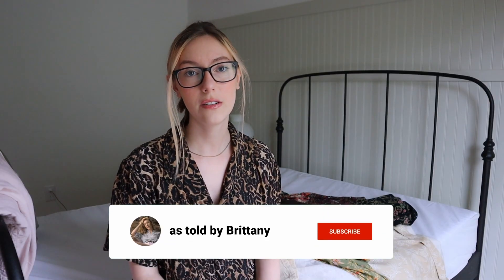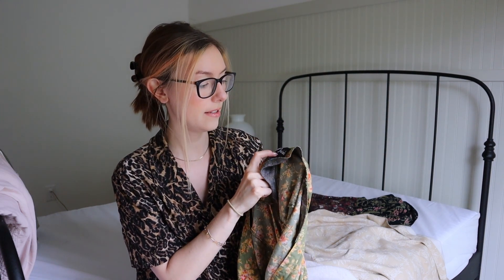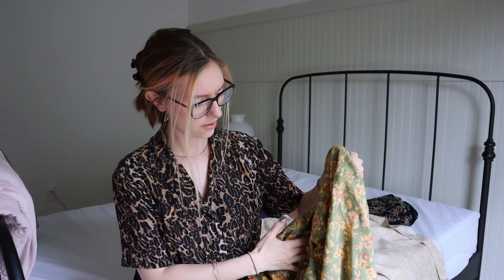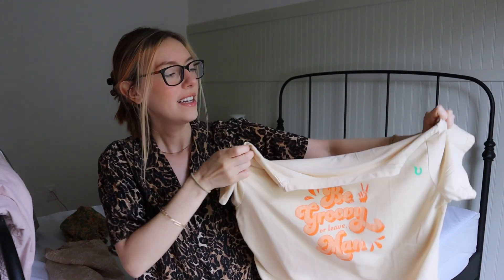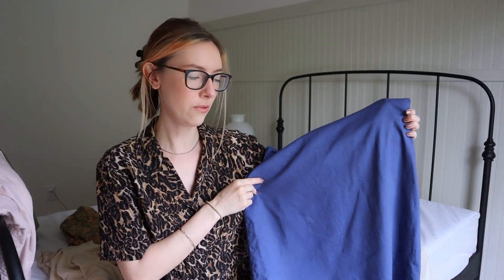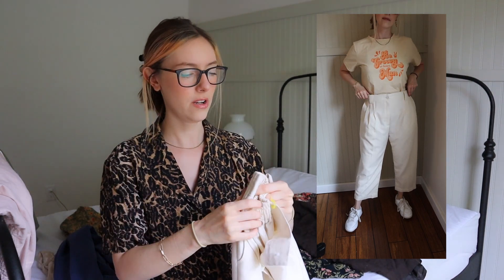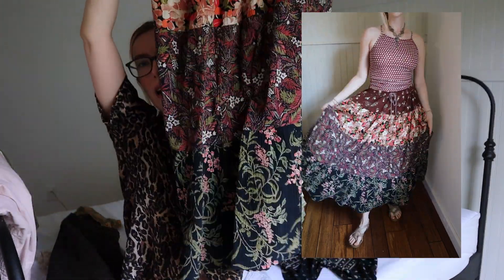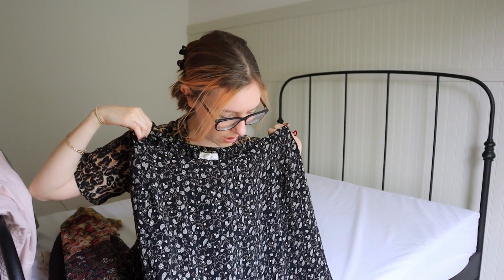THRIFT WITH ME! try on thrift haul- 90s vintage, sustainable fabrics, saving clothes from the trash!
If you are so inclined, you can help to support the channel by buying me a “Ko-fi” (read as coffee) on my Ko-fi account Donations will be put right back into the production of this channel.

Hi Everyone!

Today I have my first ever try on thrift haul! I love thrifting for unique vintage clothing, and today's focus was thrift shopping for sustainable fashion by looking for natural fibers such as cotton, linen, rayon, etc. I found some unique 90s fashion finds from brands like Jamie Brooke, Sag Harbor, and Kathie Lee.